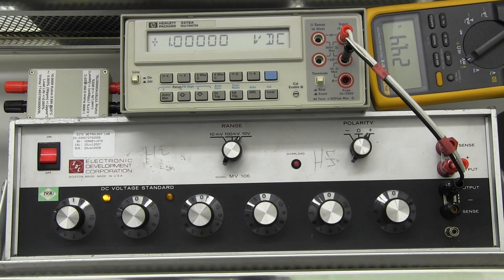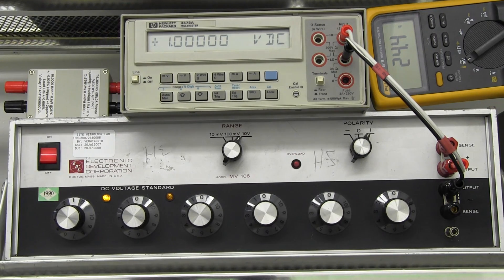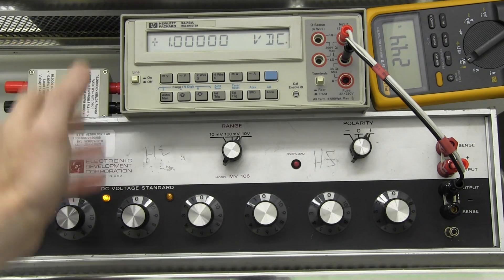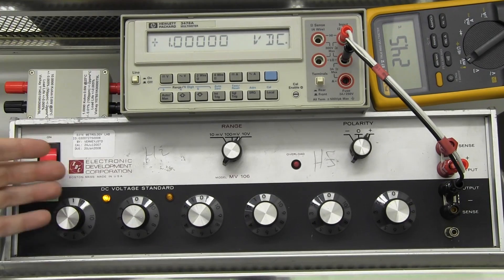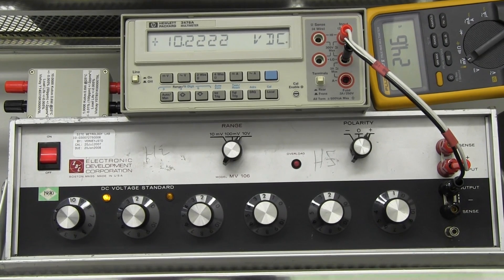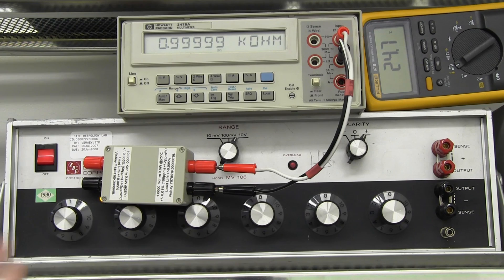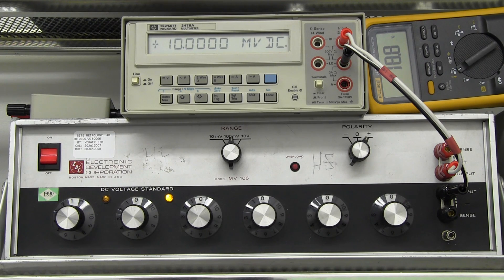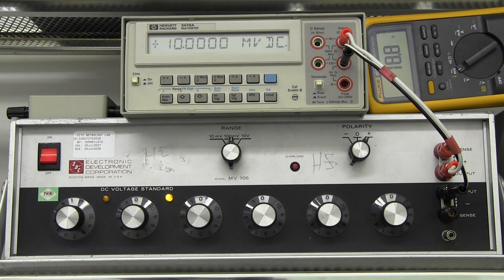EEVblog #374 - DIY Multimeter Calibration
How Dave checks the "calibration" of the multimeters in his lab.